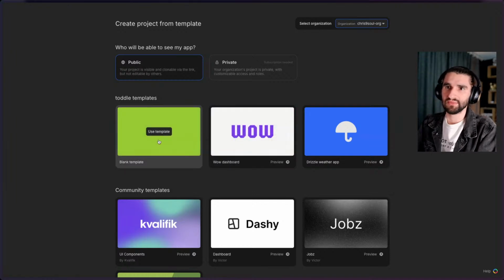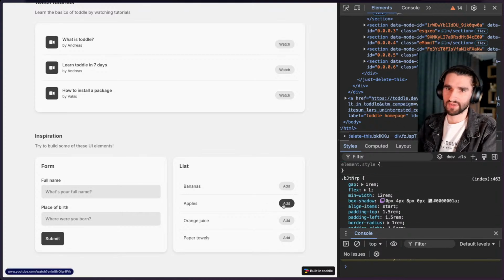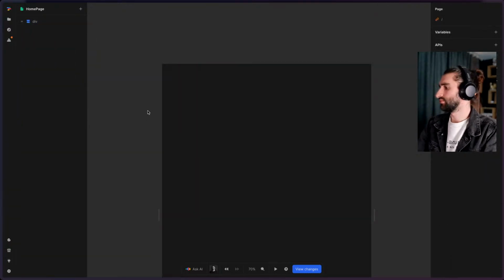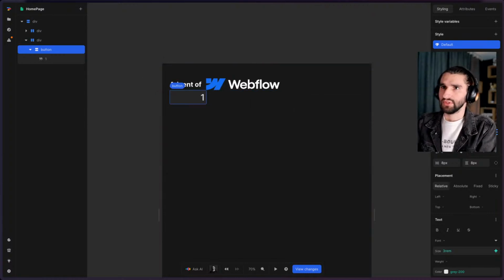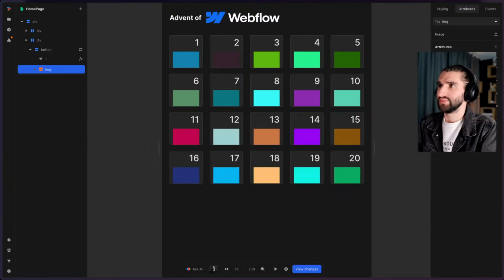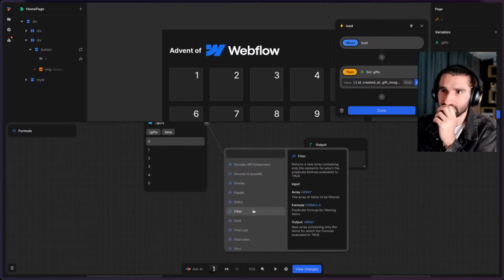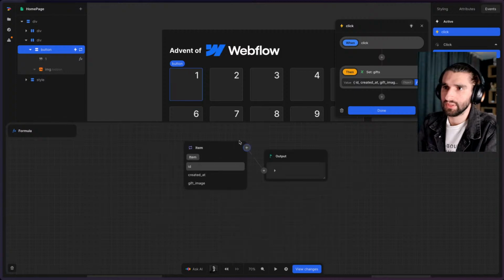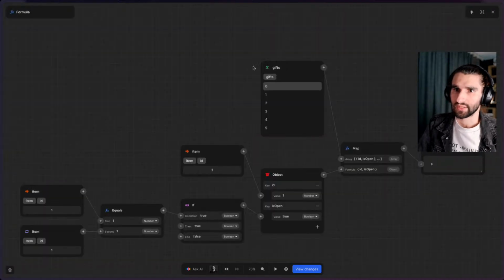Trying out Toddle